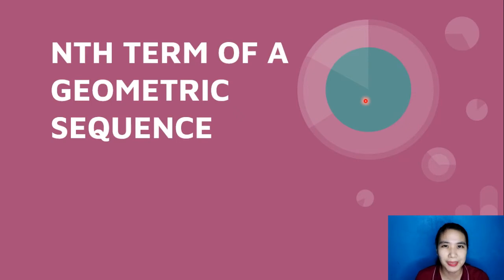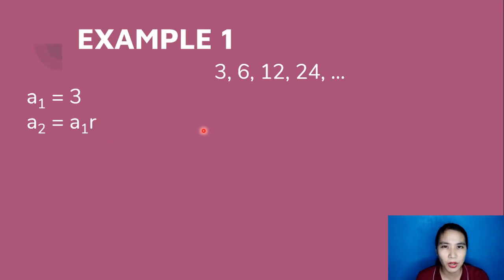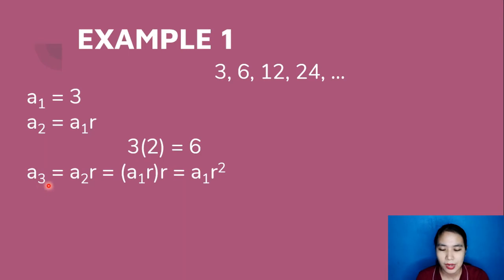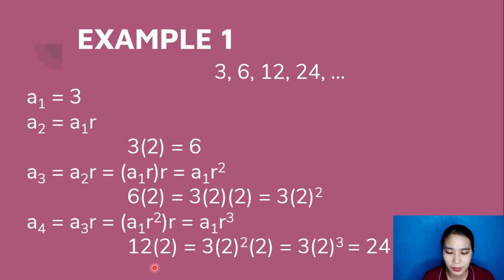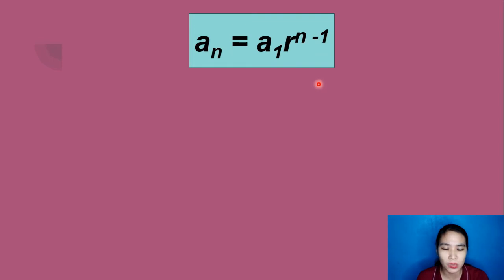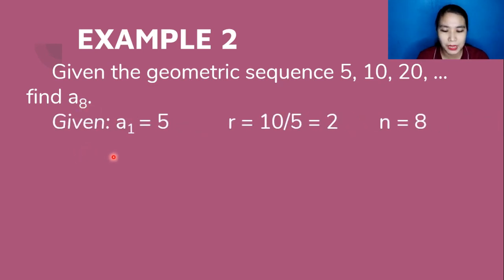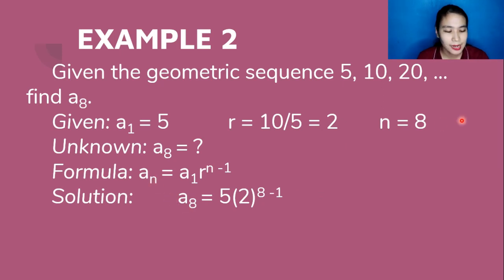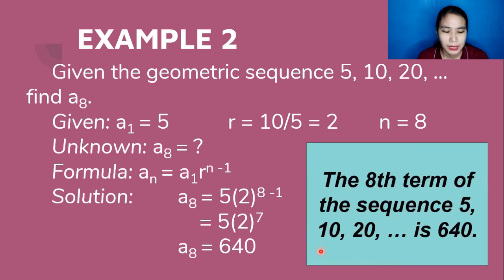MELC 5 (1. Nth Term of a Geometric Sequence)